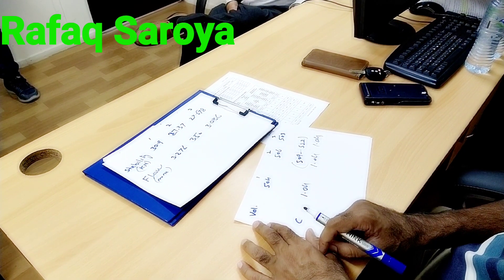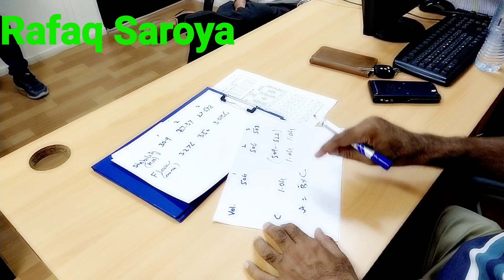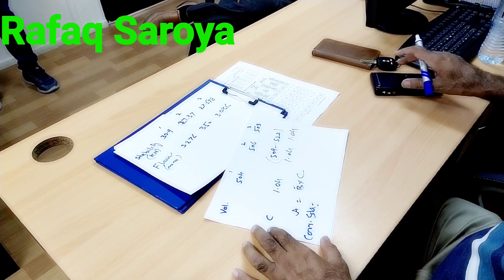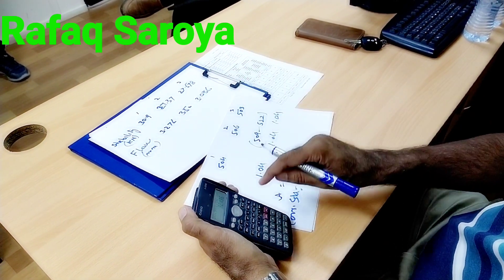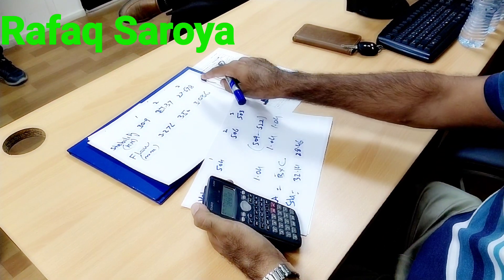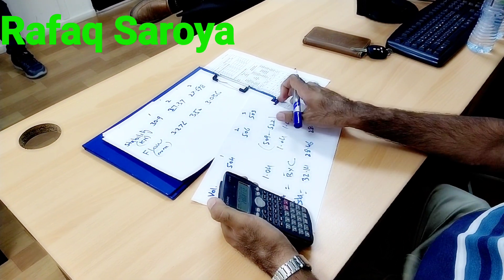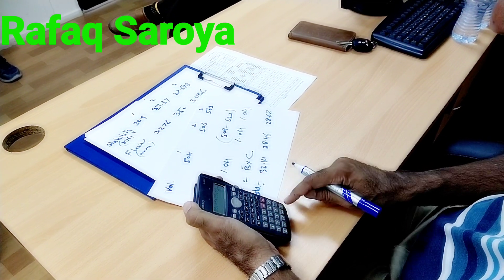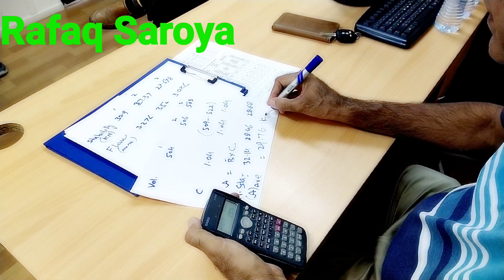Calculation of Stability and Flow values of Marshall Specimens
When test was conducted for stability and flow value of specimen and their final calculation is provided to check the compliance with technical specifications as a part of QC.